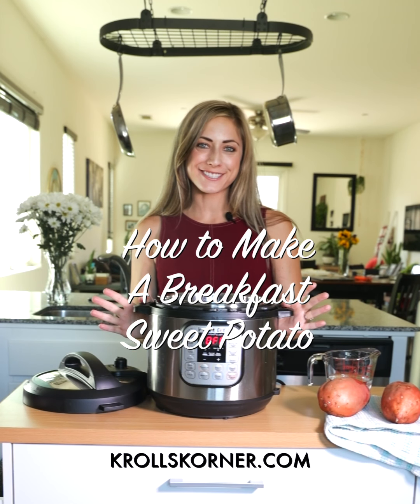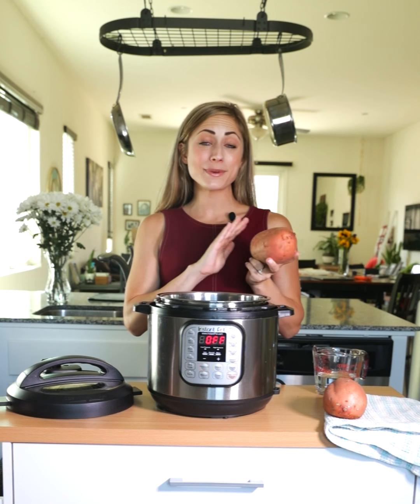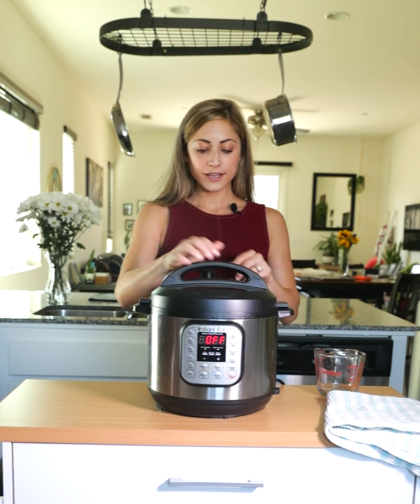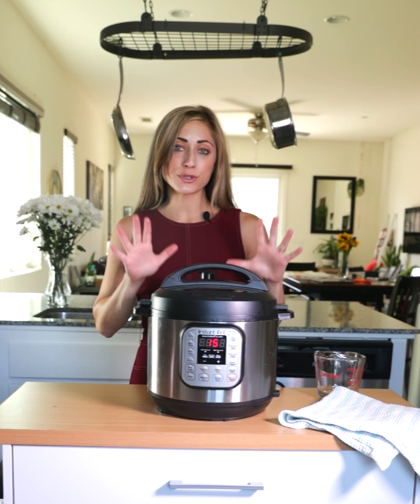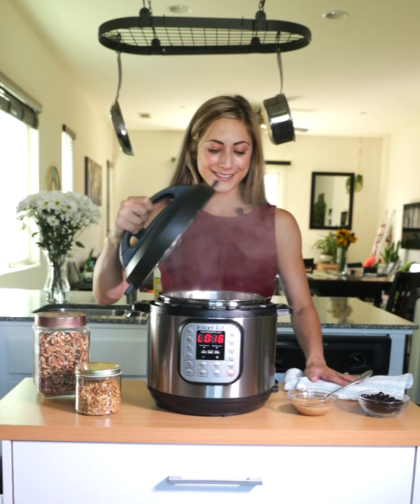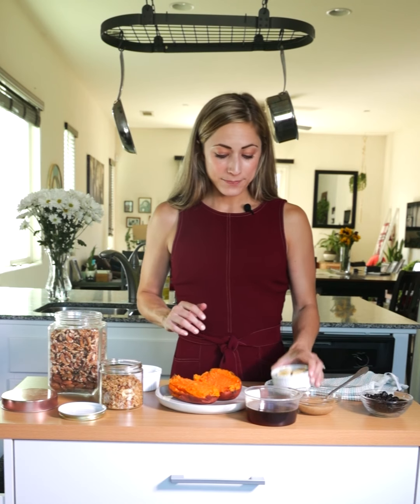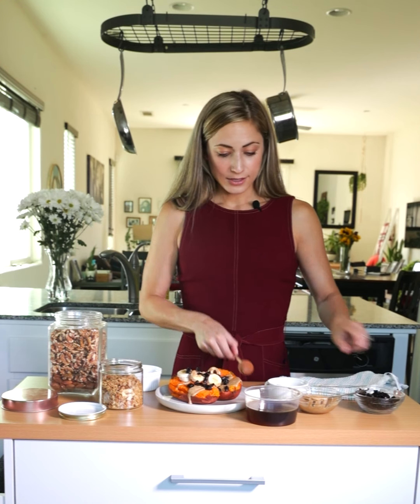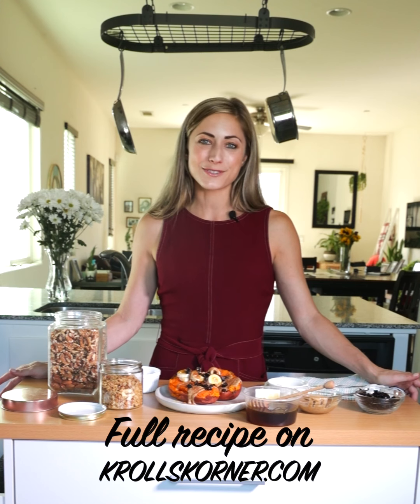Breakfast Sweet Potato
This breakfast sweet potato is simple, satisfying and SO delicious!